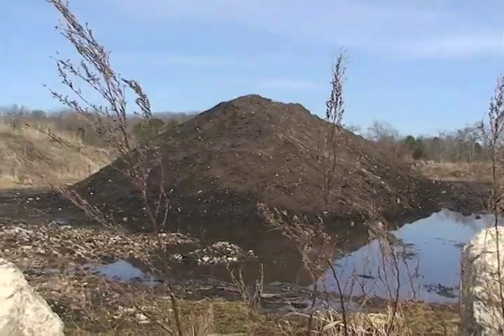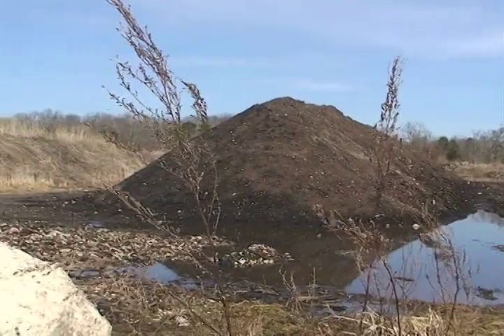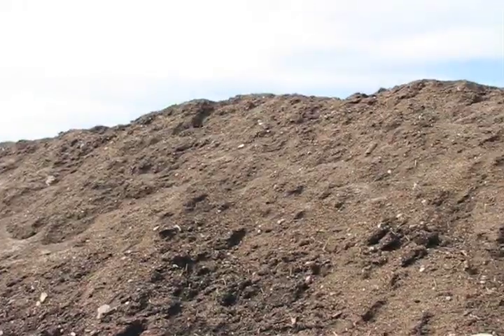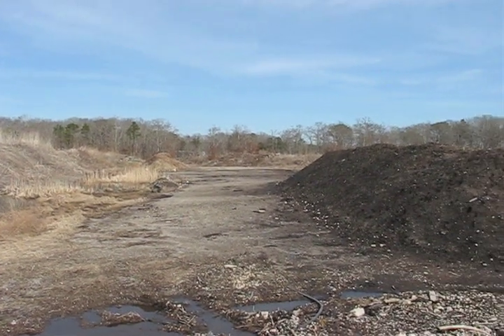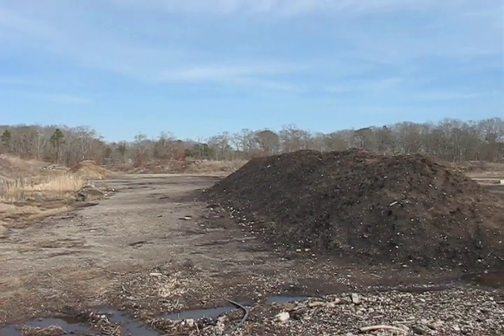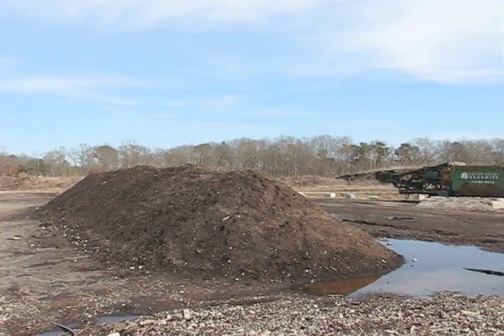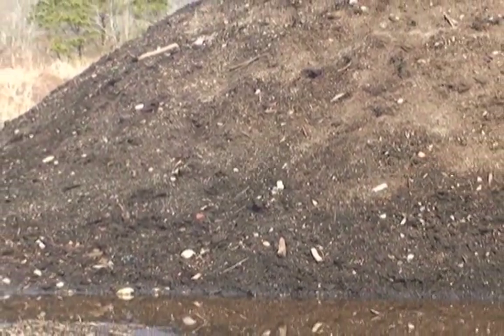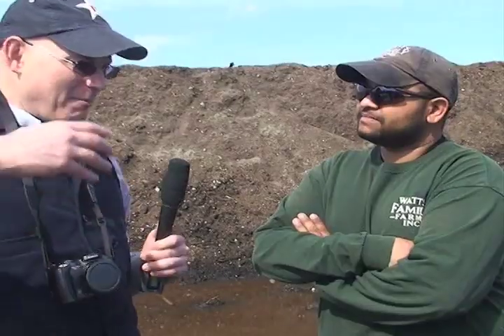King of dirt!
On today's CapeCast: Find out how the Watts Family Farms in Forestdale built a compost empire by trucking away food waste from local supermarkets and turning it into black gold!